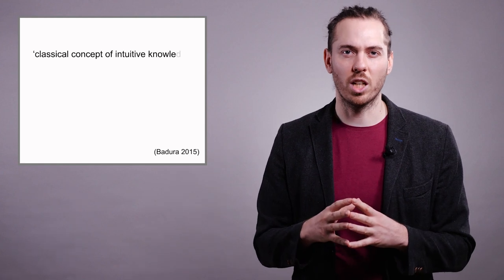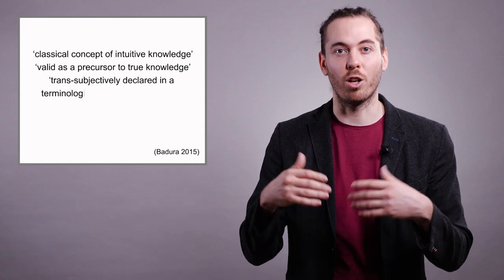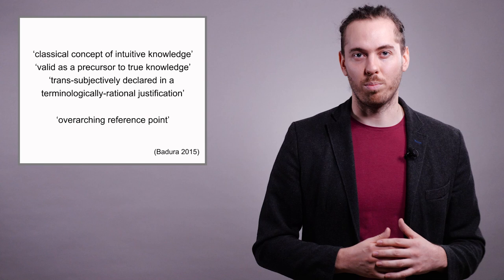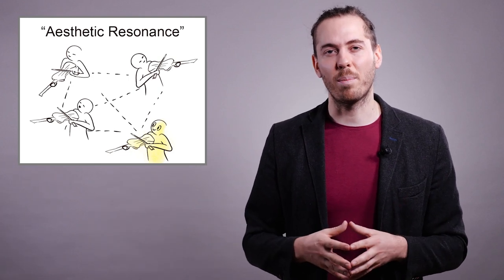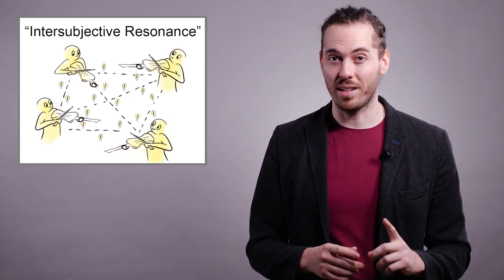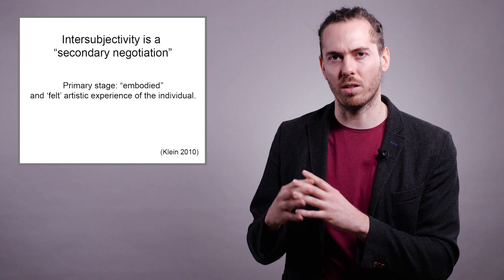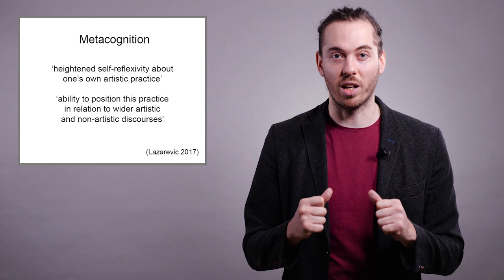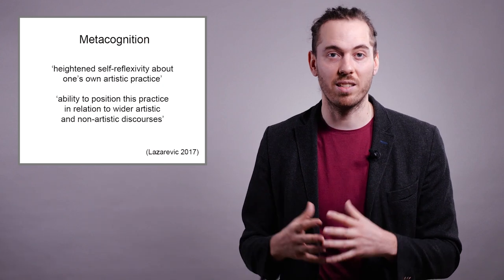From Artist to Artistic Researcher: Chapter 2, Part 12 - Intersubjectivity and Metacognition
Chapter 2, Part 12 - Intersubjectivity and Metacognition

Project leader: Dr. Samuel Penderbayne
HOOU@HfMT coordination: Goran Lazarevic
Graphics and animation: Valya Paneva
Camera: Jan von Roth, Philippe Schaumburg
Audio and video editing: Philippe Schaumburg